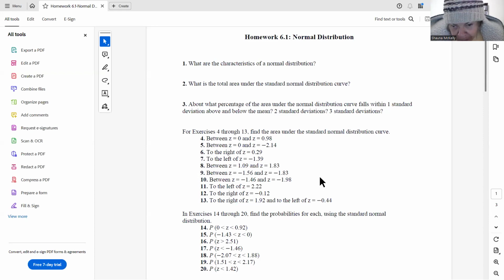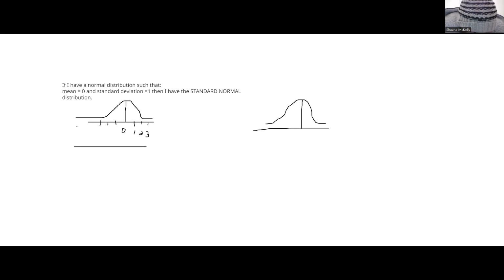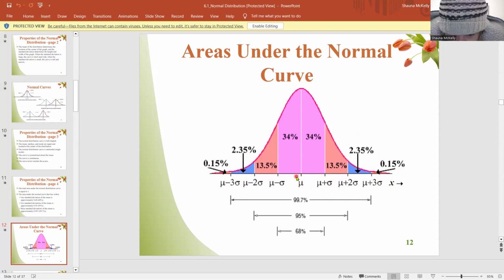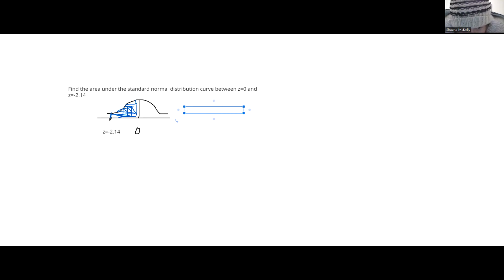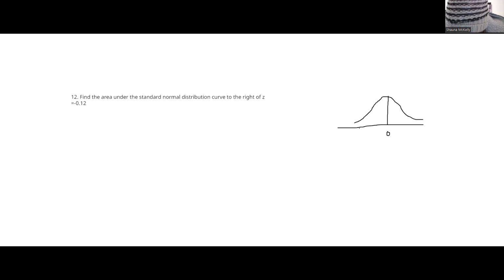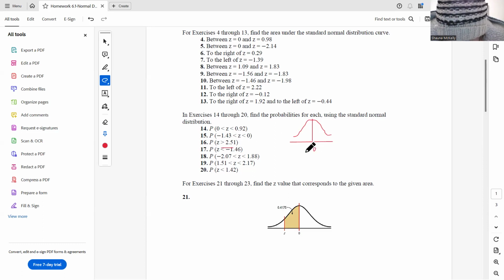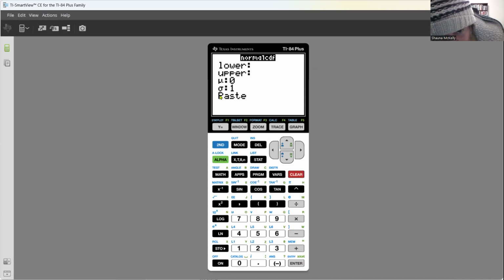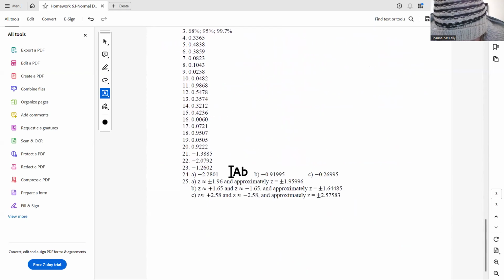Section 6.1 Standard Normal Distributions Homework Help (#1, 2, 3, 5, 12, 16, 22, 23)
In this video, Shauna discusses the difference between standard normal and normal distributions. She briefly reviews properties of normal distributions. Problem solving using the TI-84 covers using normalcdf to find areas under curves, as well as invnorm to find z scores when areas are given.